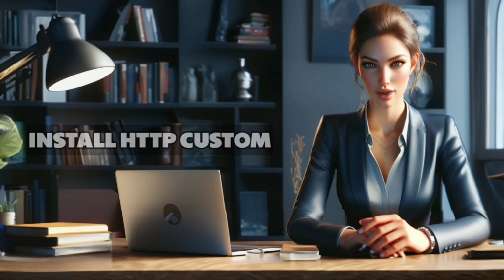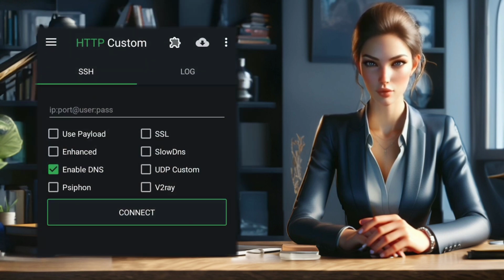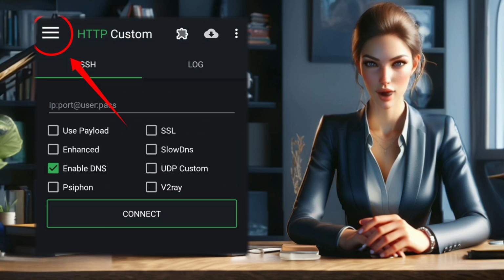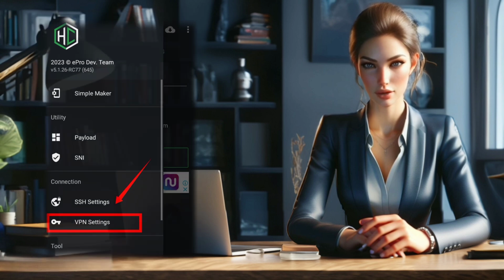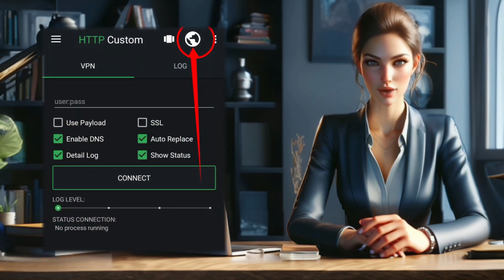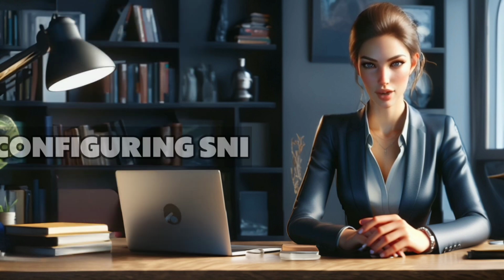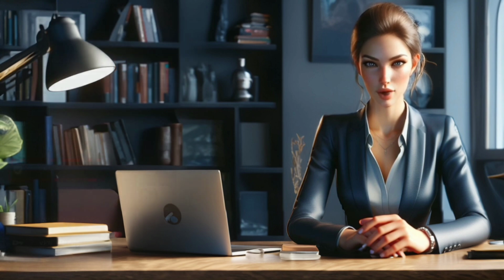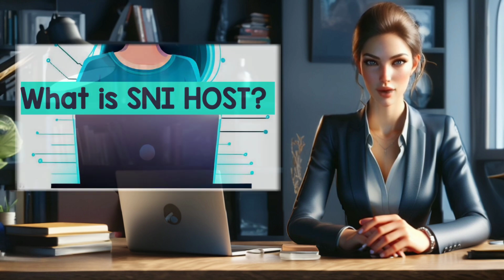How to setup HTTP CUSTOM for default Servers with SNI settings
"In this tutorial, I guide you through the seamless setup of HTTP Custom default servers with SNI. Learn the steps to enhance your VPN experience.

✅ what is SNI?

[Hashtags]